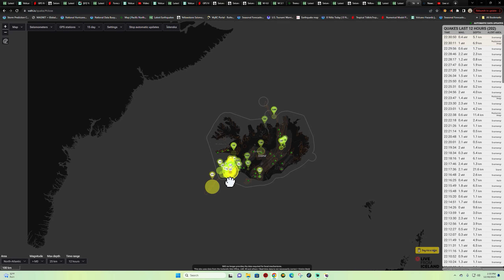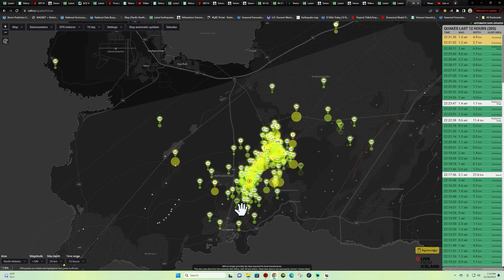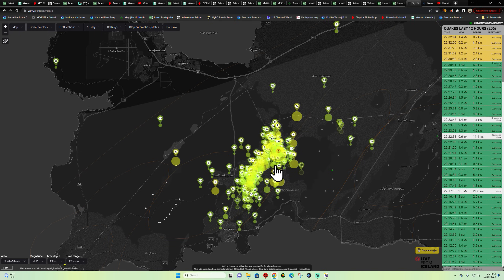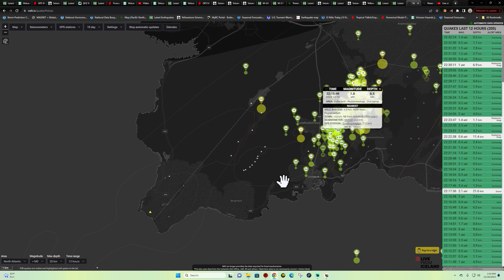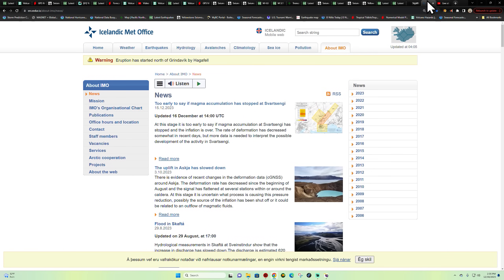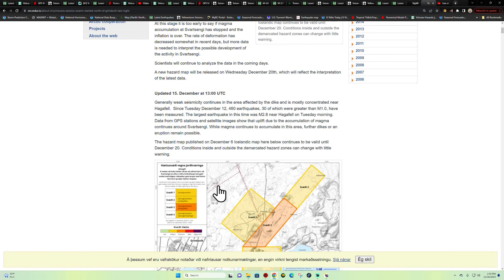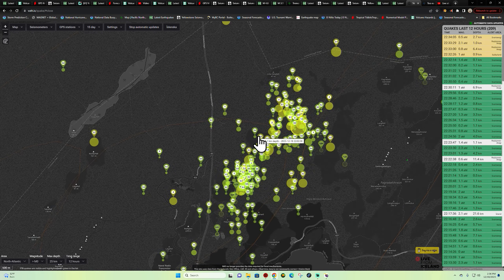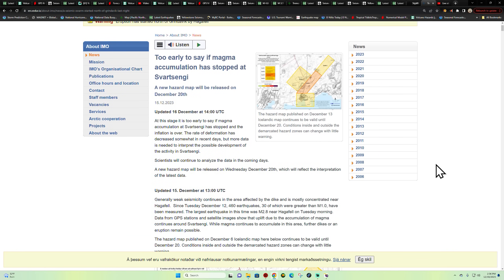Iceland Volcanic Eruption Happening NOW MONDAY 12/18/2023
Weather Updates.. Solar flares and sunspots..

Solarham.net